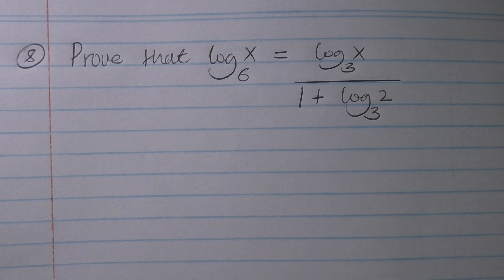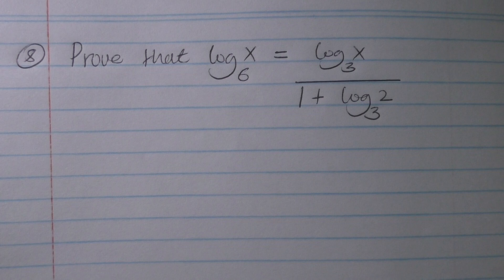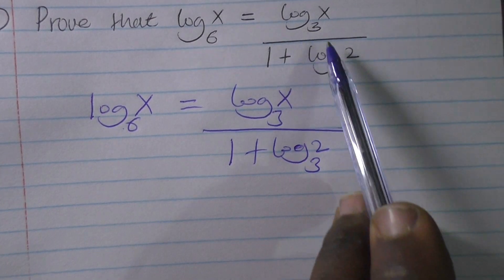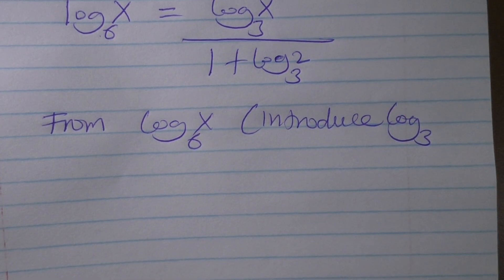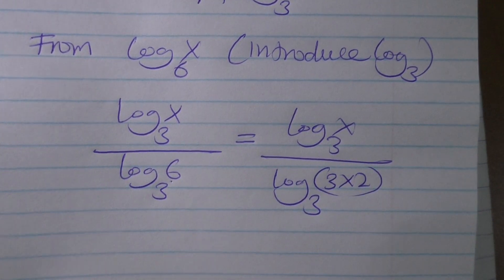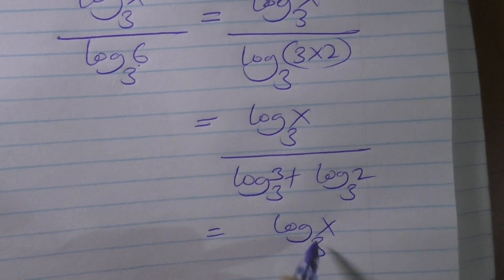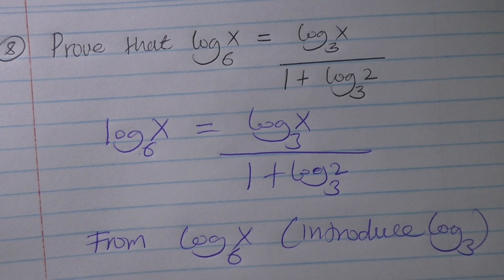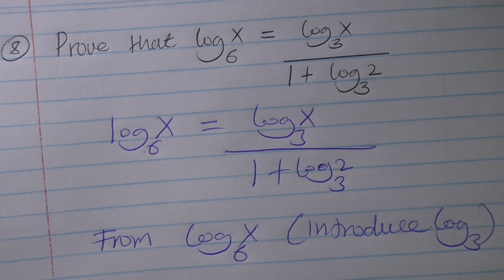LOGARITHMS LESSON THIRTEEN